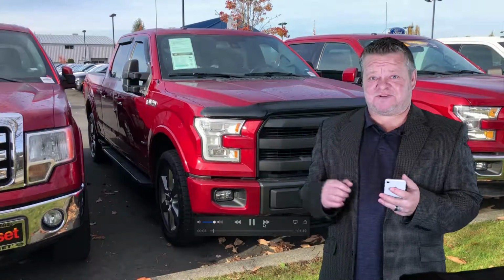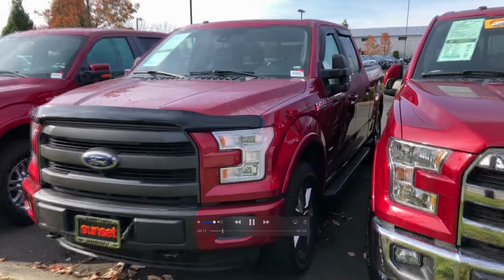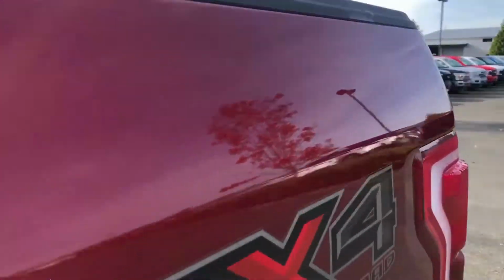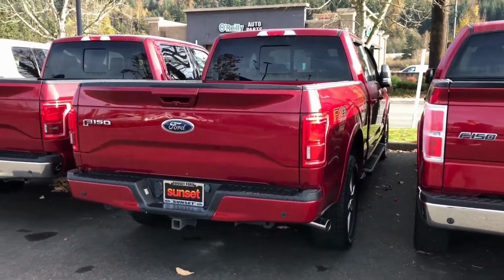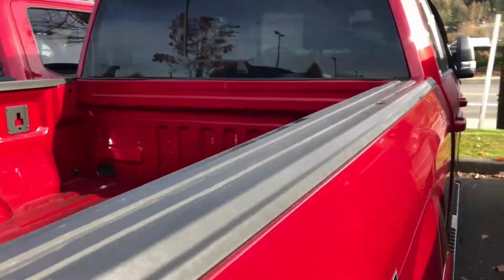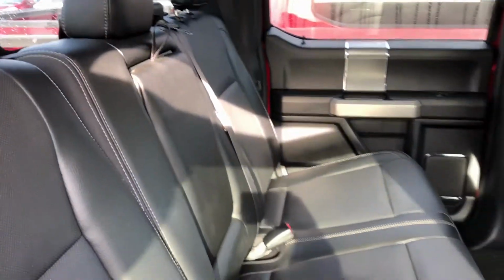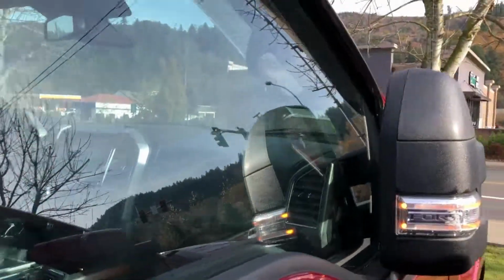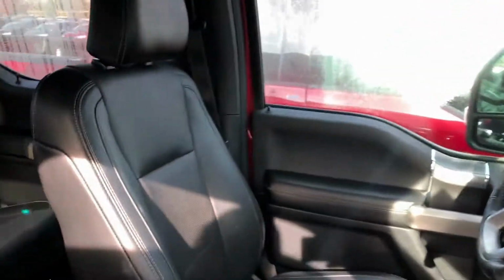#7370 2015 Ford F 150 Lariat Long Bed FX4